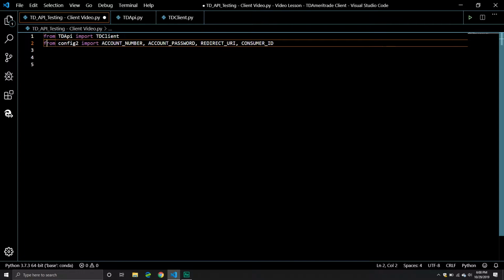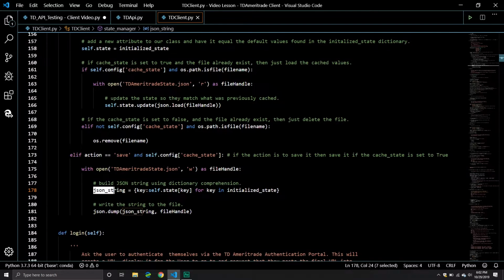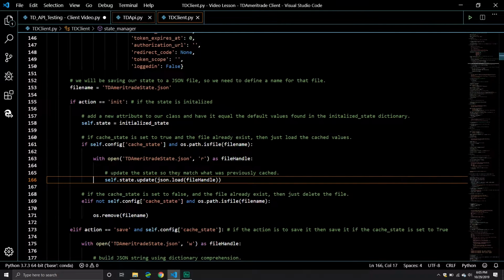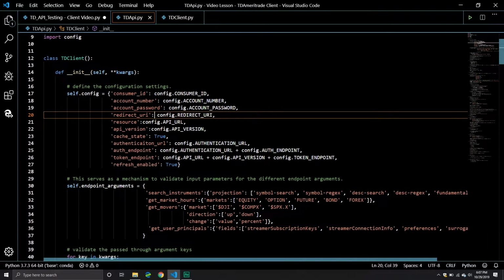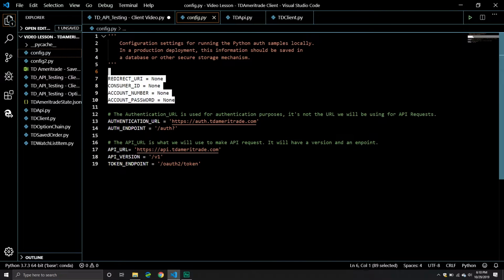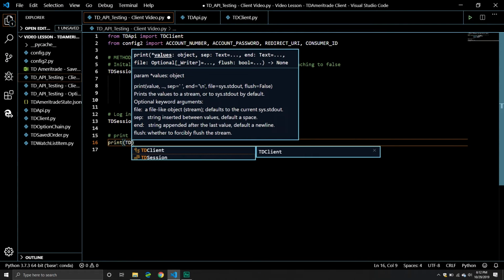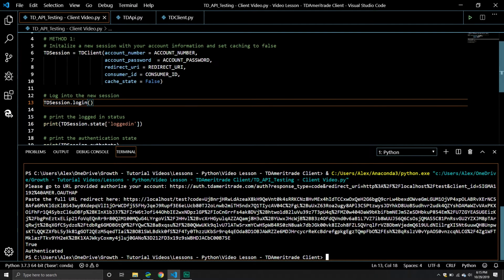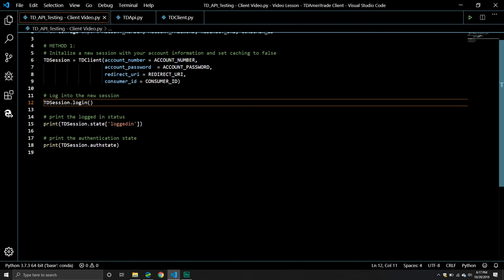Building a TD Ameritrade API Client Library in Python: Authentication Pt. 5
The API Client has enough functionality built into it so that we can begin testing the authentication process. Let’s start by passing through our account information to initialize a new Client Session and then proceed to authentication so we can access the API.